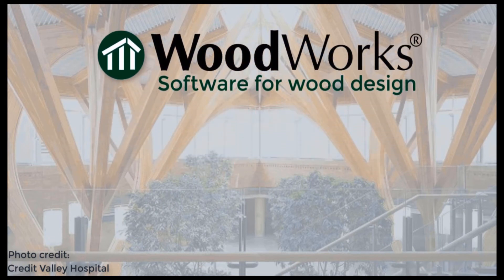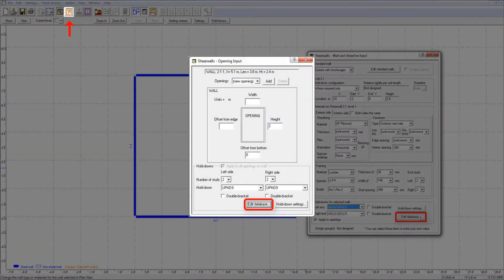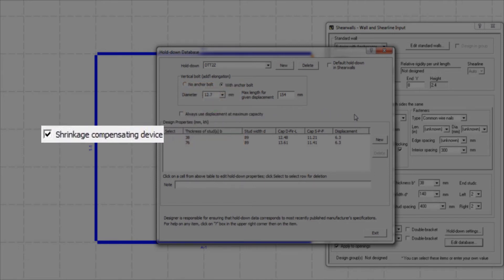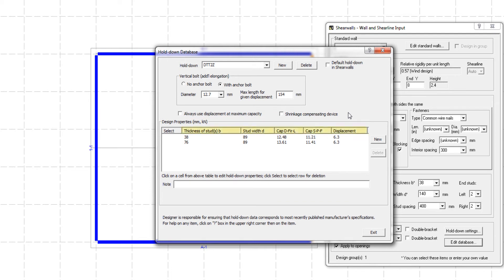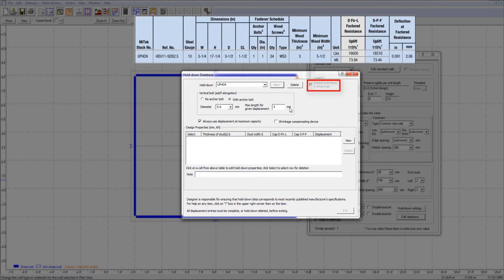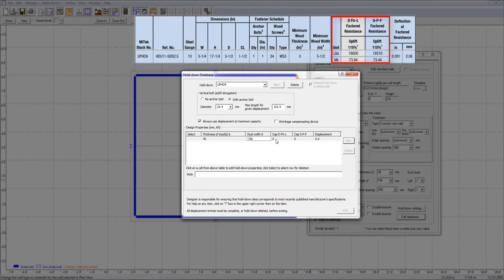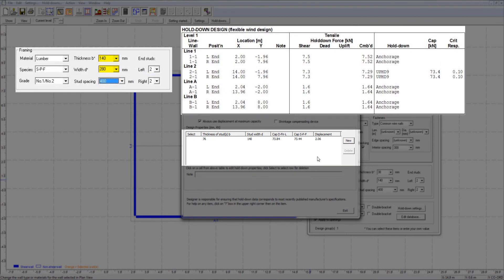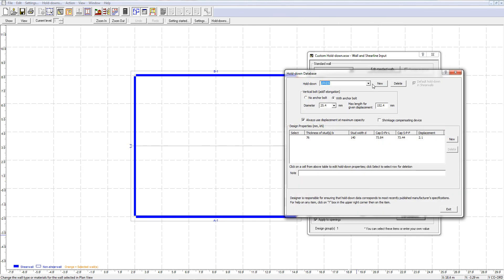🇨🇦 Video 7.3 (Shearwalls) - Custom Hold-downs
💻  WoodWorks® Shearwalls